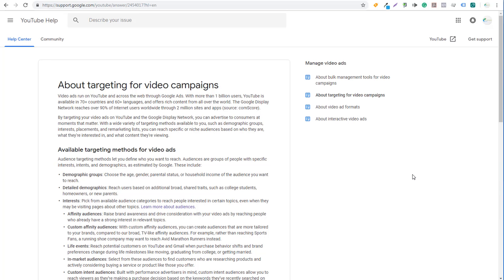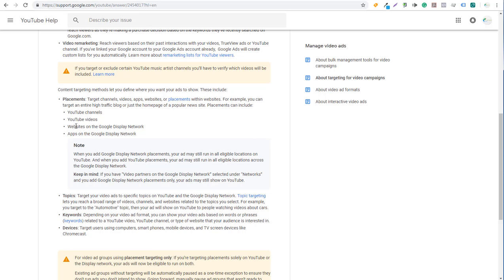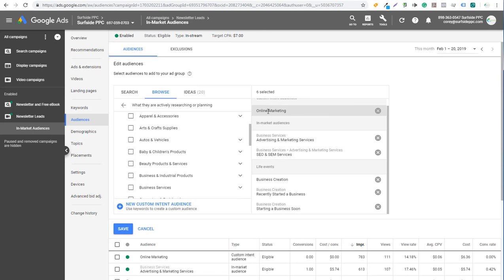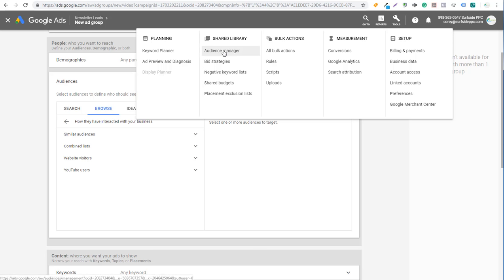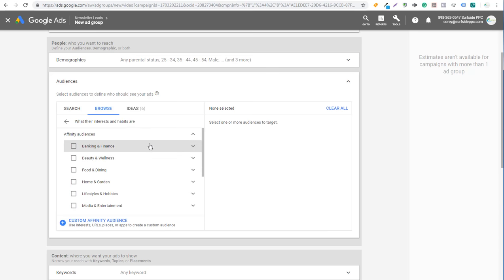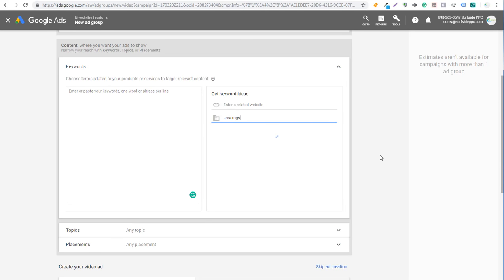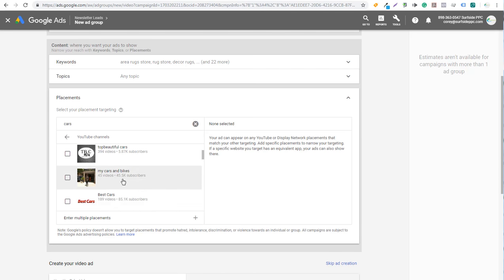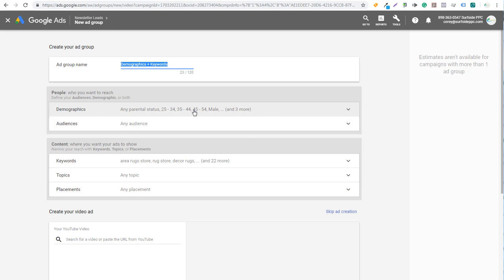YouTube Advertising Targeting Options Explained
We talk about YouTube Advertising targeting options and methods in 2019 so you can target your YouTube video ads to your target audience. There are plenty of options when it comes to YouTube Ads Targeting, so we tried to explain all of them so you can understand which targeting methods work best and when you should use them.

YouTube Advertising targeting can be difficult at first when you create your first YouTube Advertising campaign, but our video will help make it much easier to understand. We go over YouTube Targeting like Remarketing, Similar Audiences, YouTube User Retargeting, Intent Audiences, In-Market Audiences, Affinity Audiences, Demographics, and more. You can create your own targeting groups using audiences and people as well as content. For example, you can use YouTube placement targeting to target specific videos and channels with your ads. In addition, you can target contextual keywords and topics so you can reach viewers as they view videos related to what you are advertising. You can find your YouTube Target Audience through YouTube Advertising after watching this tutorial.